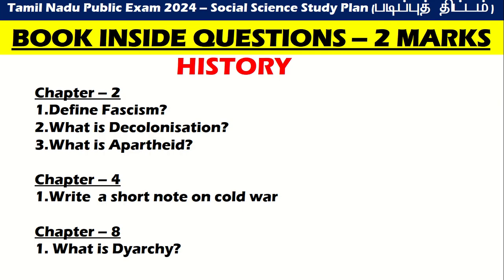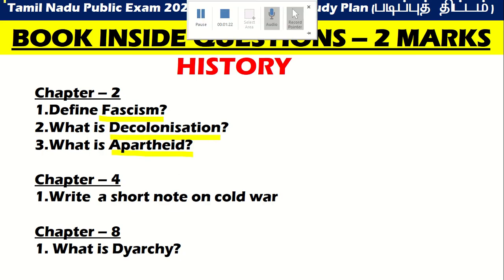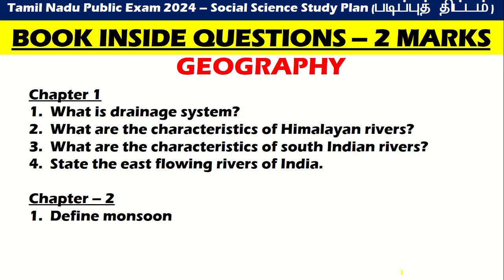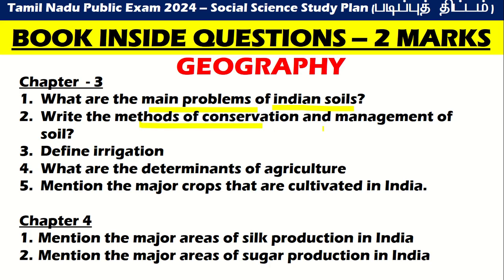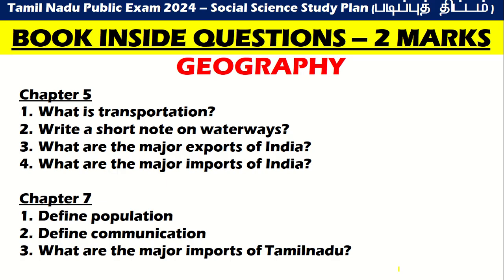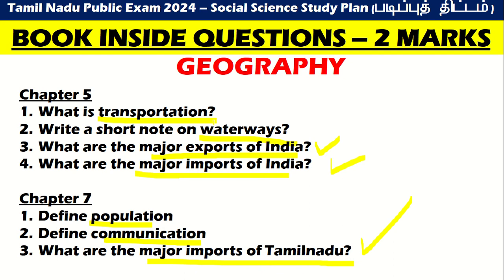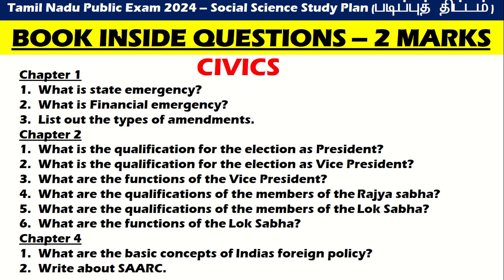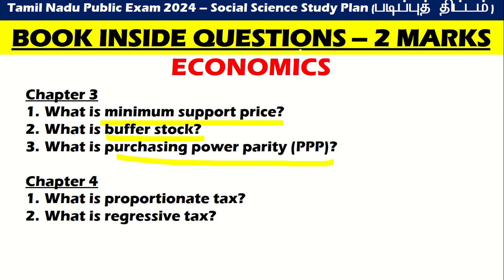10th SOCIAL SCIENCE BOOK INSIDE 2 MARK QUESTIONS | INTERIOR QUESTIONS 2 MARK | PUBLIC EXAM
10th SOCIAL SCIENCE BOOK INSIDE 2 MARK QUESTIONS | INTERIOR QUESTIONS 2 MARK | PUBLIC EXAM |

10th SOCIAL SCIENCE study plan for public exam 2024 | DAY 1 | PART 4 | 1st March 2024 |

10th SOCIAL SCIENCE study plan for public exam 2024 | DAY 1 | PART 3 | 1st March 2024 |

10th SOCIAL SCIENCE study plan for public exam 2024 | DAY 1 | PART 2 | 1st March 2024 |

10th SOCIAL SCIENCE study plan for public exam 2024 | DAY 1 | PART 1 | 1st March 2024 |

10th SOCIAL SCIENCE study plan for public exam 2024 | 10th public exam study plan 2024 | study plan |

10th study plan for public exam 2024 | 10th public exam study plan 2024 | 2024 study plan |

10th Std Maths Public Exam 2024 | Day Wise Plan as Per Schedule | Class 10 | studyplan2024 |class10|

Join us on Other Social Platforms too –

How to get centum in Social Science 10th Exam | Tips to score centum 100% in 10th Exam |
How to get centum in 10th Social science | Idea to score 100 marks in 10th Std Science Exam

Class 10 | Idea to score 100 marks in 10th Std Science Exam | Super Idea to score centum marks 75/75

Class 10| |10th Exam| |study plan| |motivation| TN Samacheerkalvi
Class 10 Maths Half yearly Exam important questions
10th Std Half yearly Exam Study Plan |Class 10| |10th Exam| |Half yearly| |study plan| |motivation|